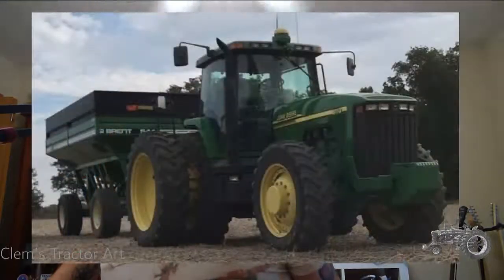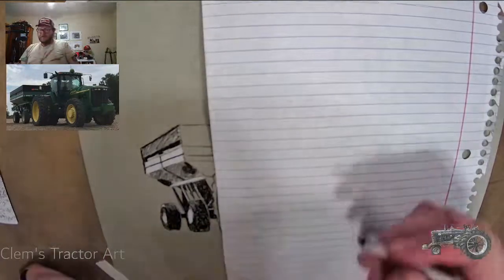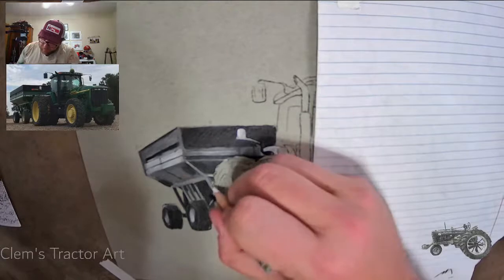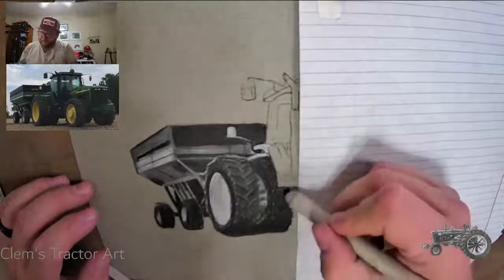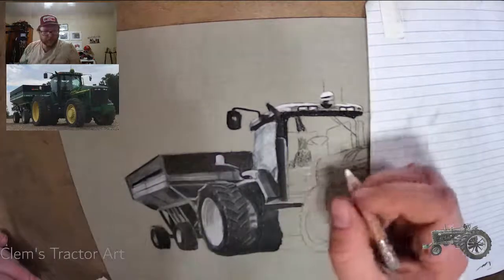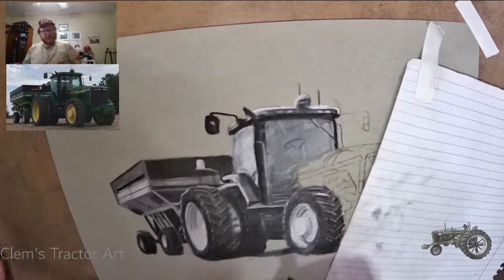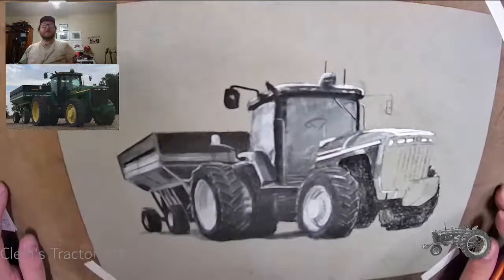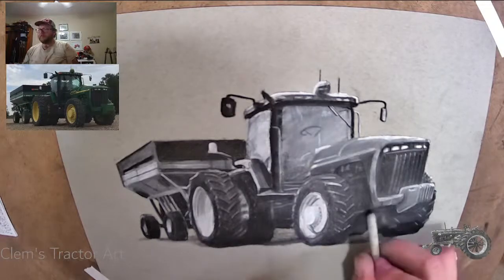Live Drawing a 4wd John Deere with Grain Cart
I have been Drawing since I first picked up a crayon. Growing up on a Farm, and like many artists I drew what was around me. That happened to be tractors, trucks, cows, and Baseball. As my life evolved and Baseball became less of a focus I continued to draw tractors. Spending most of my weekends at Tractor Pulls, Tractor Shows, and spending the week working on the family farm or my grandfathers farm there was always tractors around. While My grandfather had a mixed mess of Ford, International, Oliver, Long, John Deere and Zehtor Tractors, My Dad stuck with Farmall, Occasionally an Allis Chamers or Oliver would spend some time at the house.

When I was in Middle School on Career Day my Guidance Councilor asked me what I wanted to be when I grew up, I told him I love drawing and wanted to be an artist. He gave me some of the worst advice anyone could ever give an aspiring artist. He told me to become a Drafter. I joined a drafting program in 2000 and learned the "Art" of hand drafting in a world that was dominated by CAD. Also I should point out that Drafting and "Art" are two completely different things. Drafting never triggered the part of my brain that was stimulated that drawing artistically did.

After several years of not drawing artistically I decided to get a Tattoo. While watching my tattoo artist draw a guitar I realized how much I missed it. when I got home that day I picked up a pencil and started to draw again. Very Quickly realizing first that I love drawing and secondly that I was actually pretty good at it. I spend the next year drawing as much stuff as I could. Eventually I took on some commissioned drawings to try to make money with my art. At that point I took on too much too fast and burned myself out.

Flash forward 8 years On a tiktok Livestream with a fellow artist I shared a few of my drawings. He suggested that I start again. So I picked the pencil up again.

Now I draw what I want to draw and when I want to draw it and at the time of this posting I do not sell my art. I just draw and share it with the world. If you have read this far congrats, not too many people do leave a comment that says you made it!